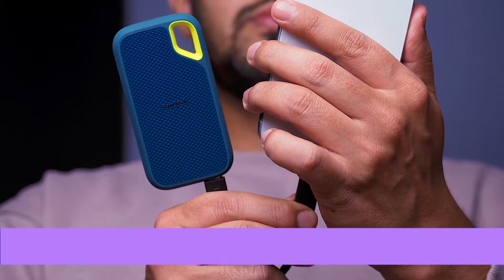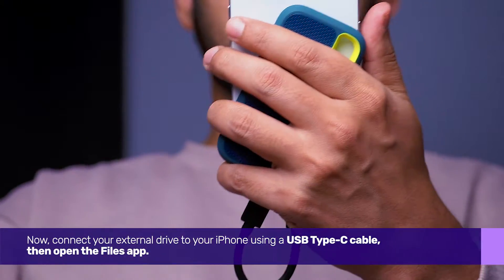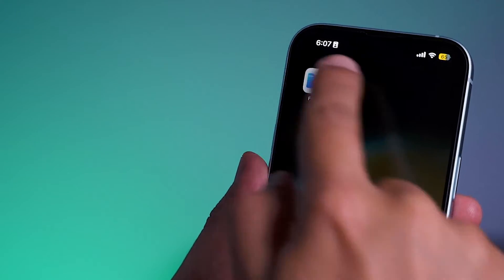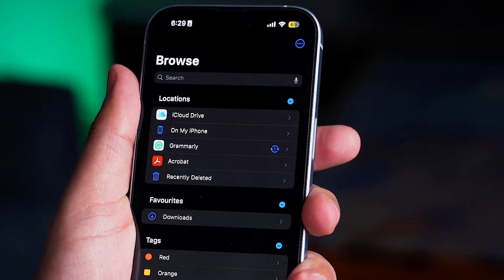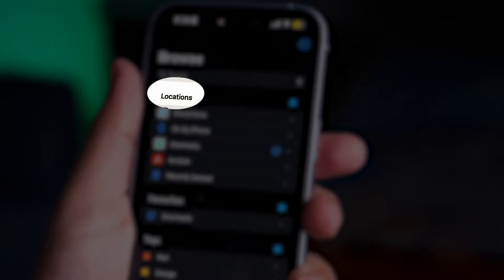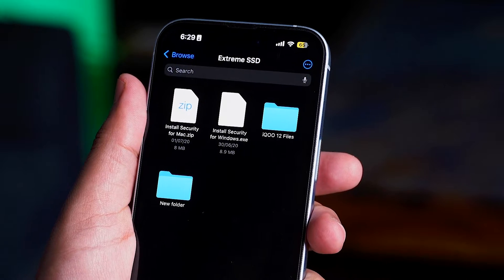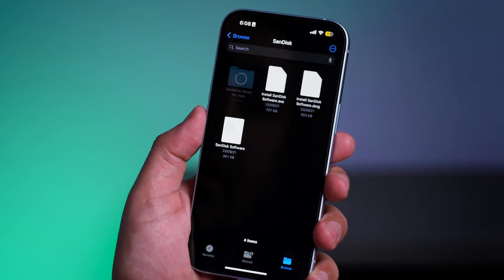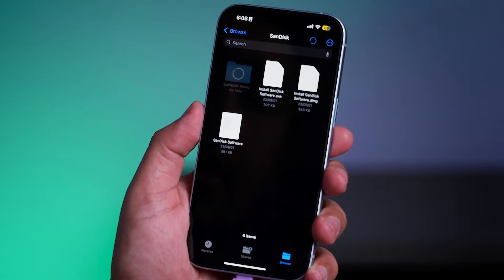How to Use an External Drive on iPhone | SSD, Hard Drive | iPhone 15 Series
Are you interested in connecting an external SSD or hard drive to your iPhone?

In this video, we've showcased how to achieve this with your iPhone 15 series.

And be sure to check out one of these specially curated videos just for you!

00:00 - Intro
00:06 - Important Note
00:36 - How to Use
00:59 - Outro